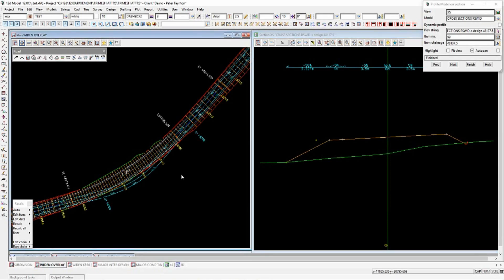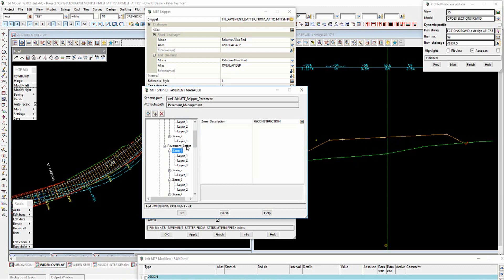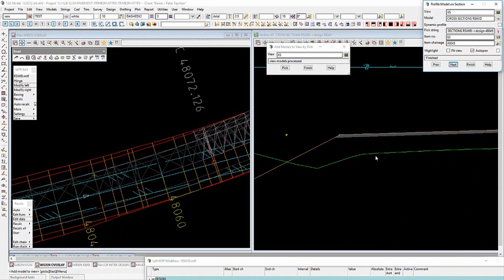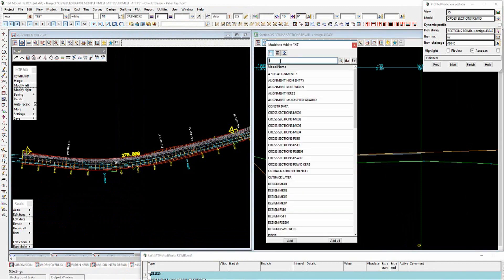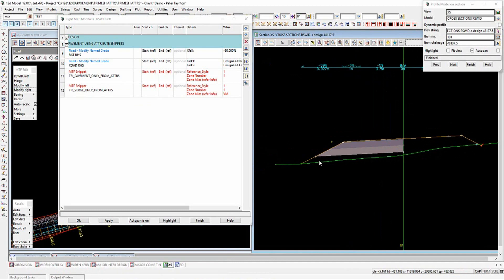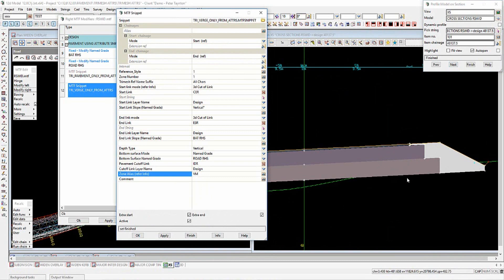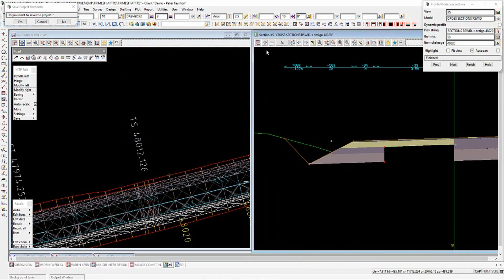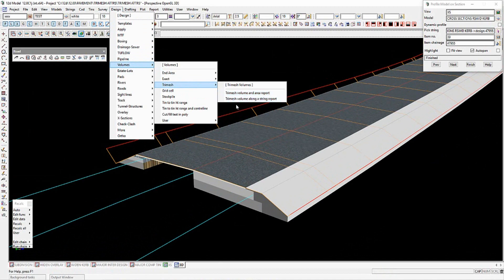03. Pavement Snippet Attributes - Overlay/Widening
This video provides an overview of the Pavement Management Attributes and their application to Snippets used in a road widening and overlay in 12d Model 12.